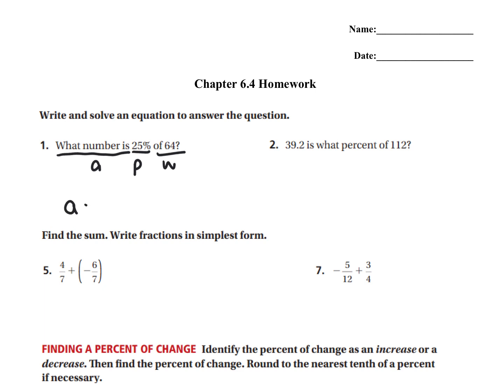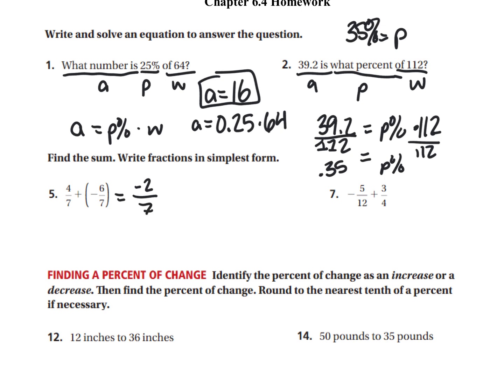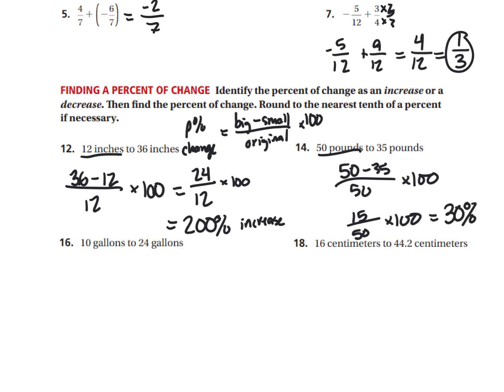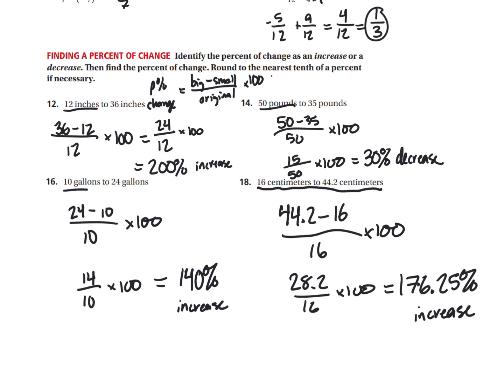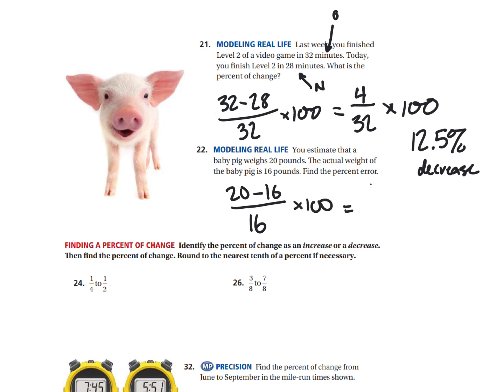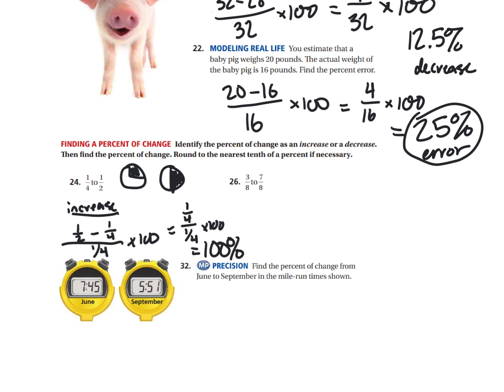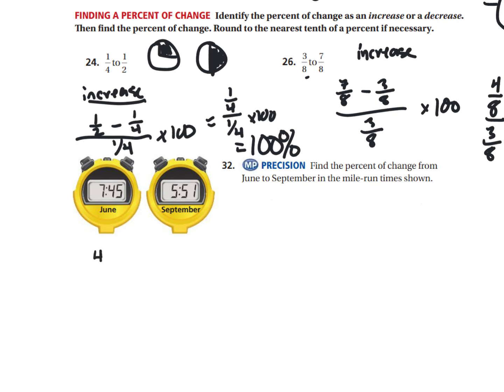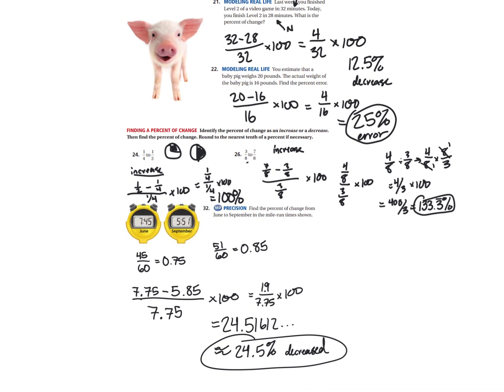6.4 Homework Help